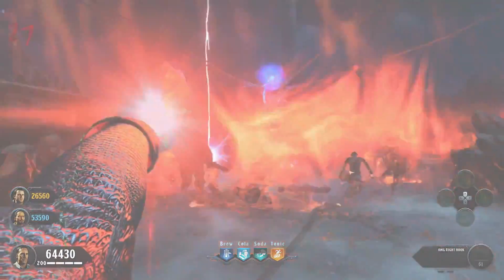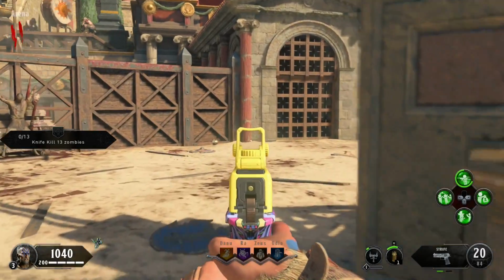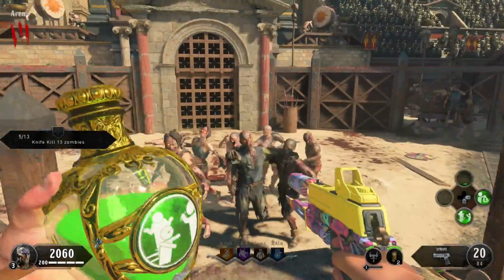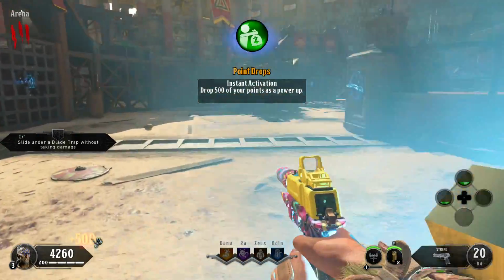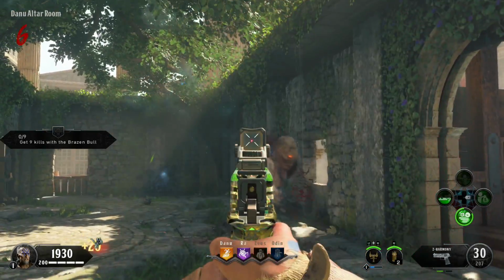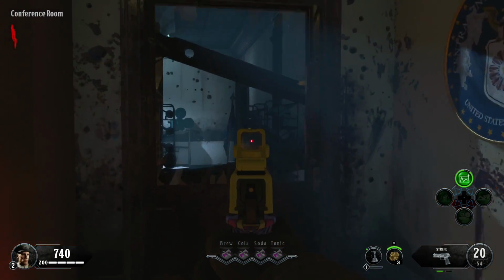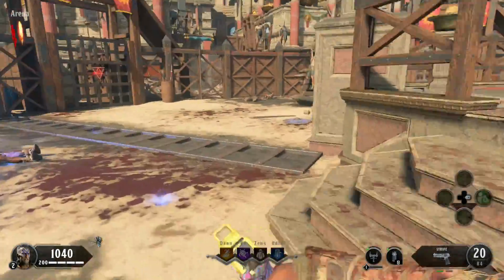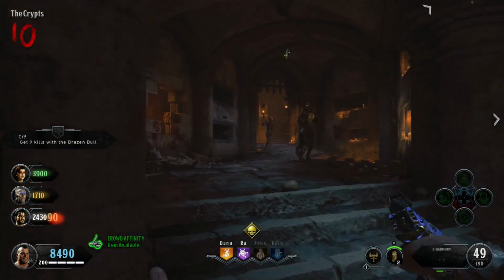ALL BO4 CLASSIC ELIXIRS RANKED FROM WORST TO BEST... (Community Opinion)